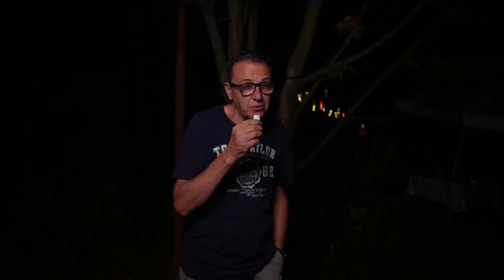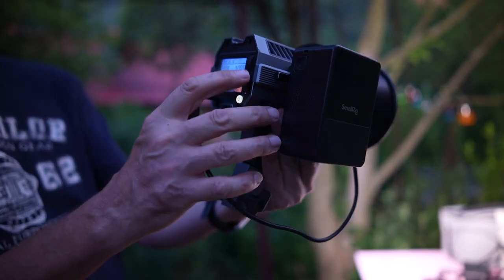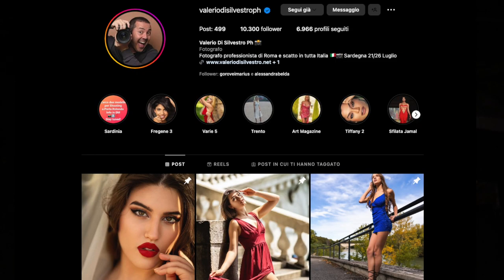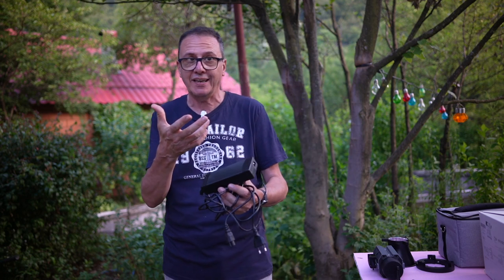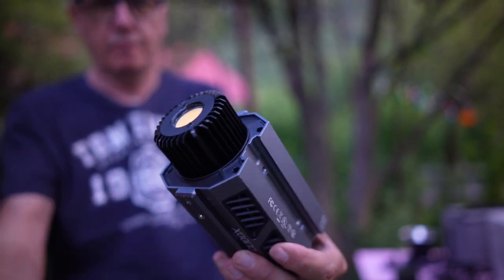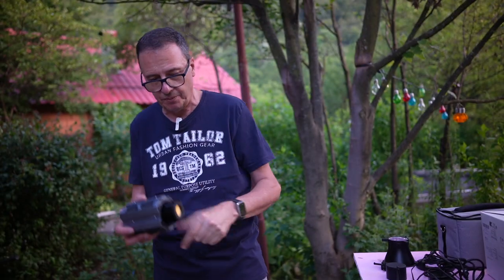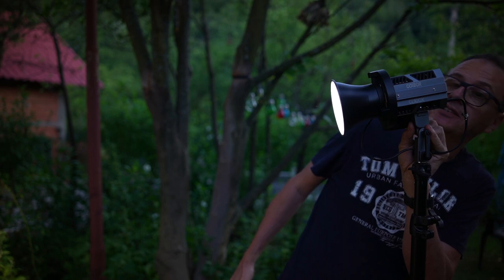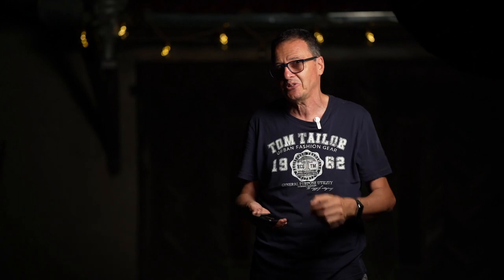Luce ovunque con Colbor CL100X recensione con con Valerio Di Silvestro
Se siete alla ricerca di un illuminatore portatile potente e versatile, i modelli Colbor Cl60x e Cl100x  sono un valida  scelta
Spero che questo video vi sia stato utile. Se avete domande, non esitate a commentare qui sotto.
👉COLBOR CL100X 110W
👉COLBOR CL60 65W
👉Adattatore V-Mount e Cavo D-Tap /USB C
👉SMALLRIG Batteria mini V Mount, 99 Wh
👉Lanterna Softbox, COLBOR